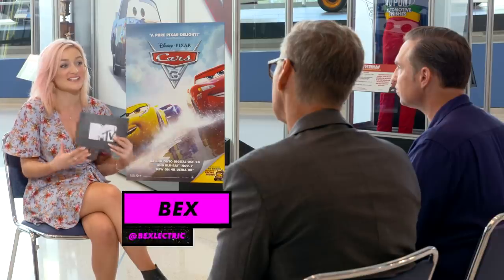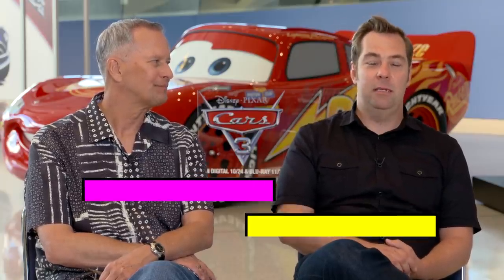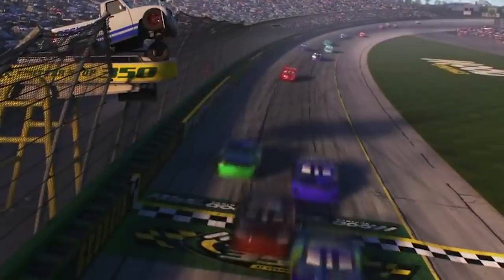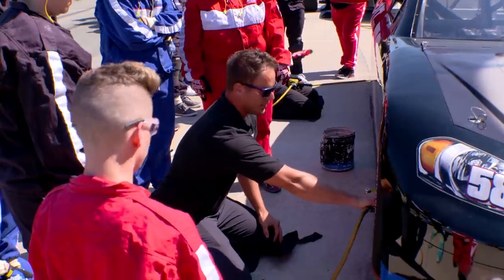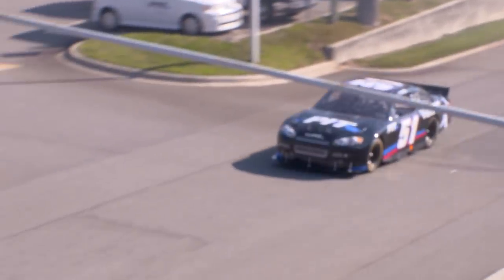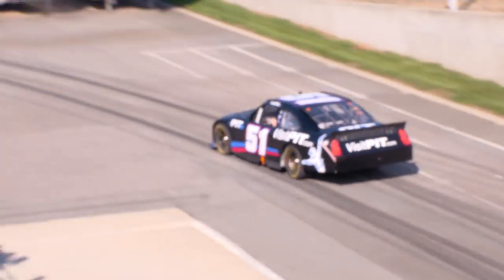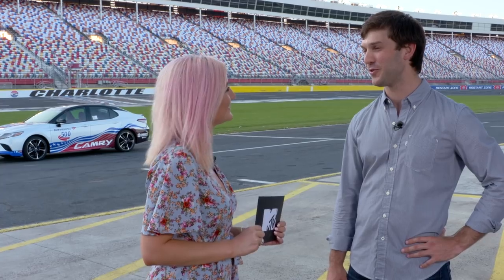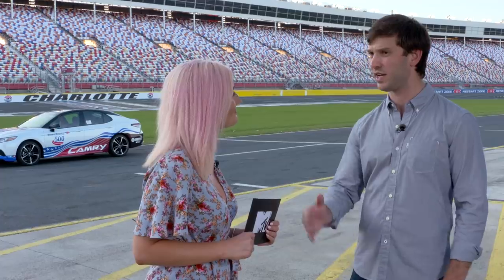Cars 3 IN REAL LIFE: How Cars Is The Same As Real Nascar | MTV Movies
Did you know Disney Pixar’s Cars 3 is actually super realistic? MTV spoke to Nascar legends and Cars stars Kyle Petty, Daniel Suarez and Ray Evernham, as well as the director and producer behind the blockbuster, about the attention to detail that actually makes Cars more like real life Nascar racing than you might think.